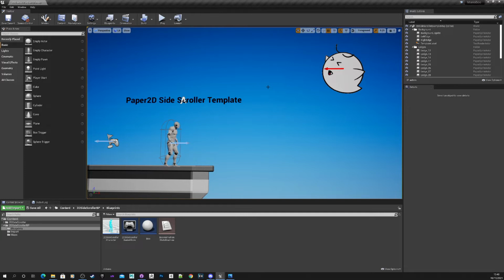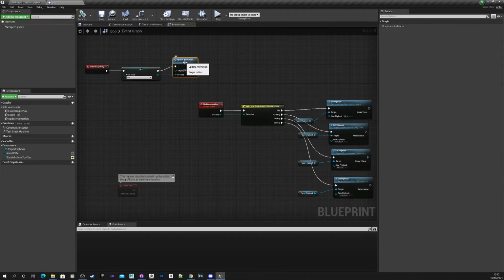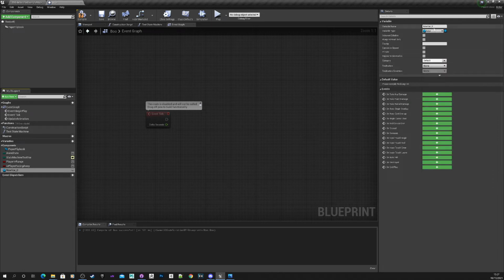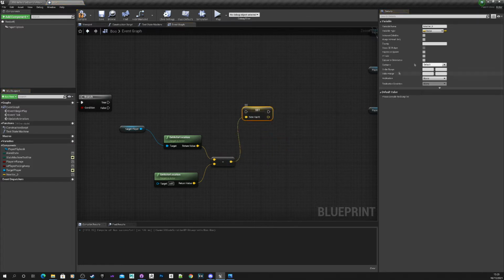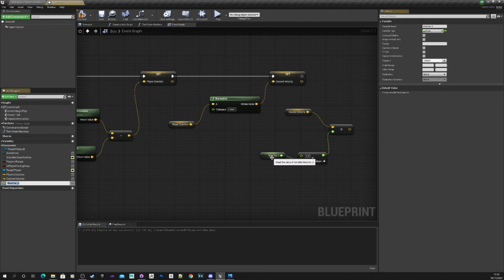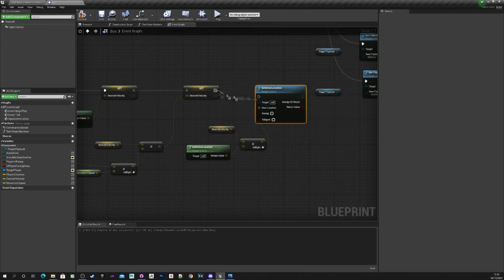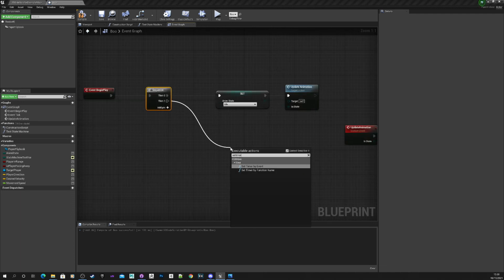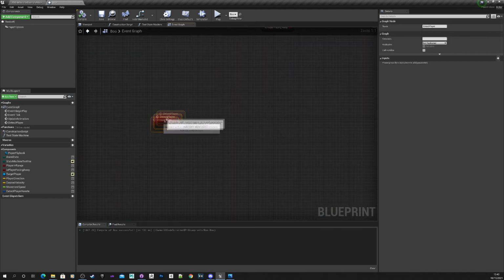Unreal Engine 2D - Create the “Boo” enemy from the Mario series using blueprints - part 1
Part 1/2

This tutorial teaches you how to create the Boo enemy from the Mario games series.
If you’re facing Boo, it wont move and taunts you but when your character’s back is turned it will move towards the player to “attack”.

Intro: 0:00
Assets/Github link: 0:48
Movement System: 01:53
Setting up player detection event timer: 08:28